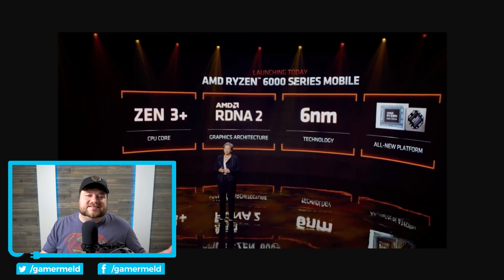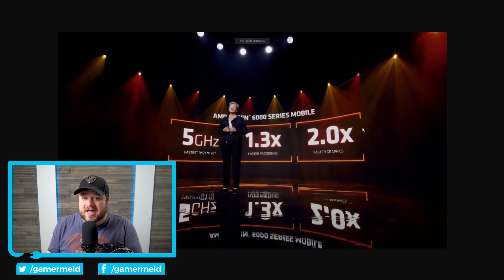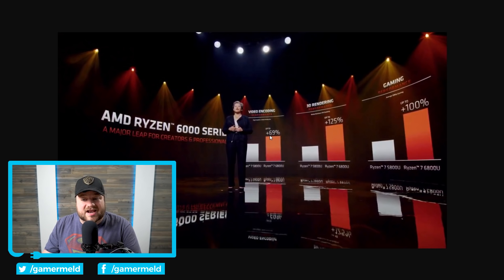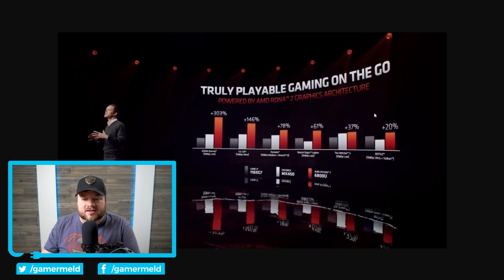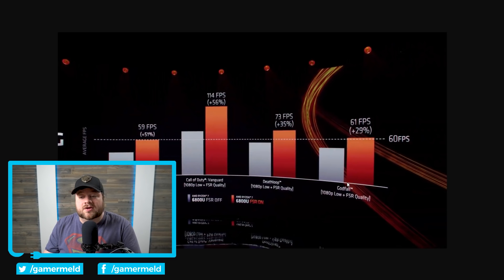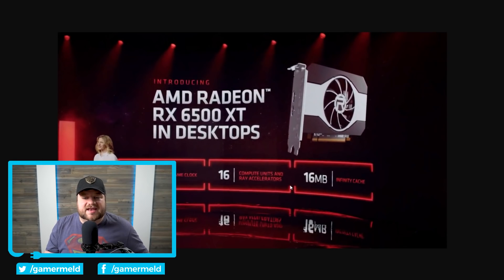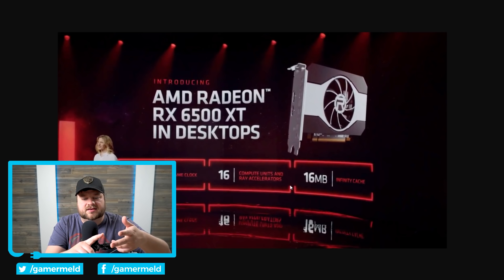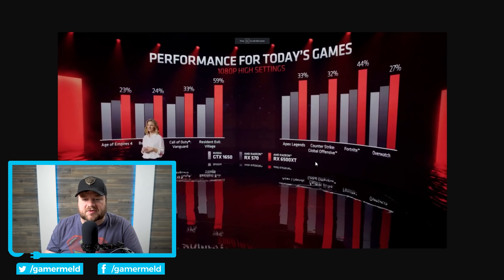Ryzen 7000 Is Officially A MONSTER!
AMD's CES event revealed a ton of new products. From Ryzen 6000 APUs to Ryzen 7000 CPUs and RX 6500 XT, AMD is on a roll!

TIMESTAMPS
0:00 Intro
0:14 Ryzen 6000 APUs
3:30 Ryzen 5800X3D
5:42 RX 6500 XT
7:43 Radeon Super Resolution
8:46 Ryzen 7000!